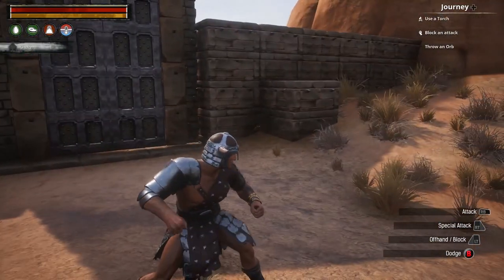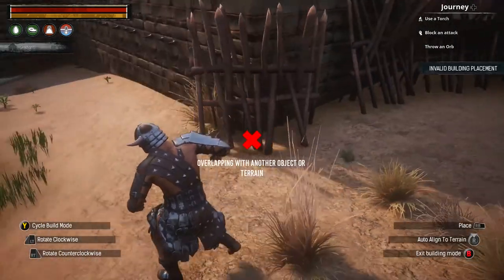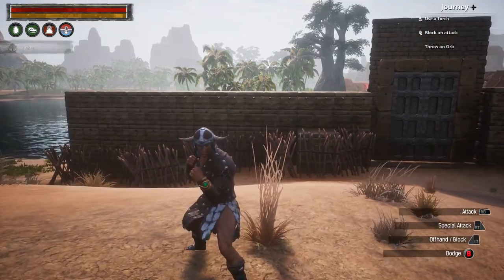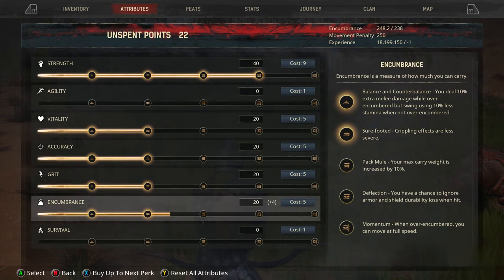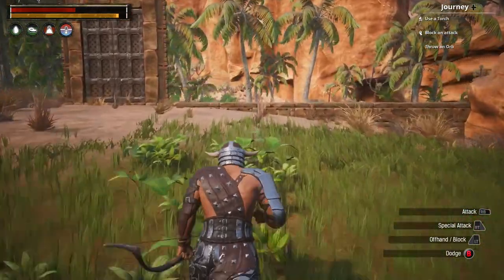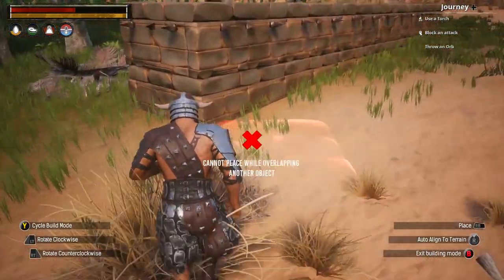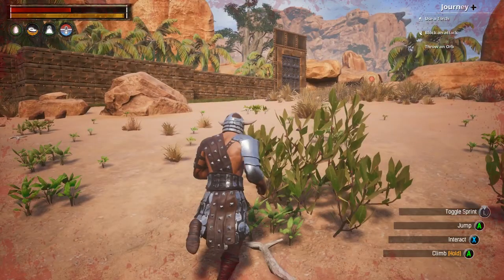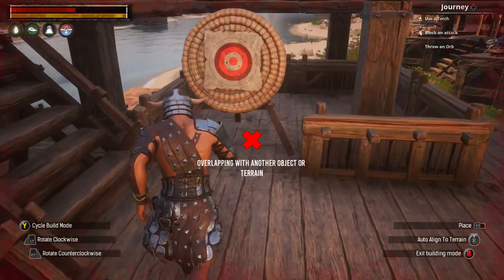CONAN EXILES - GETTING READY FOR THE NEW PURGE PART2! - EP67 (Xbox One X Gameplay)